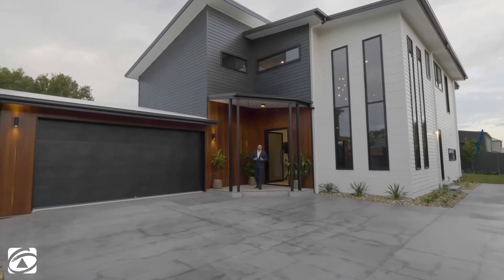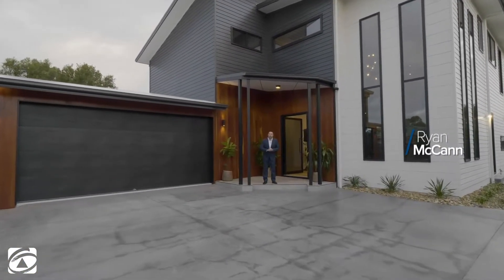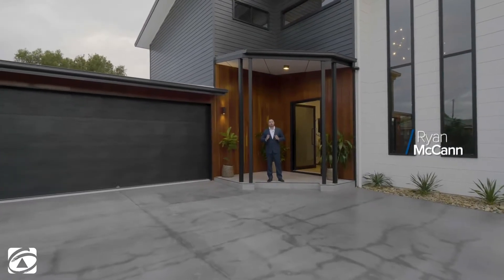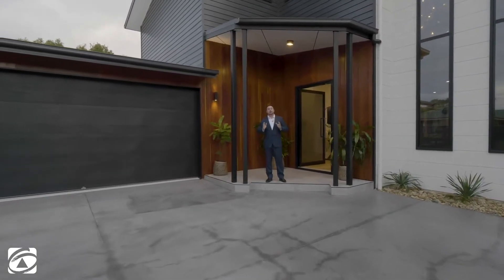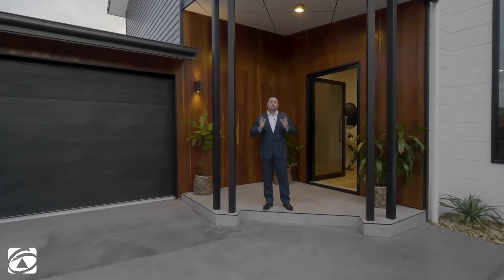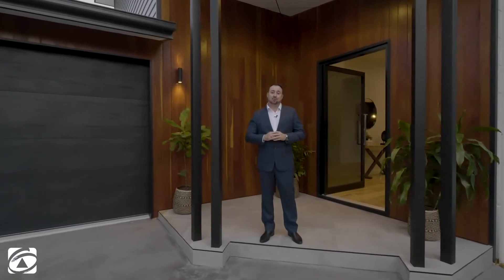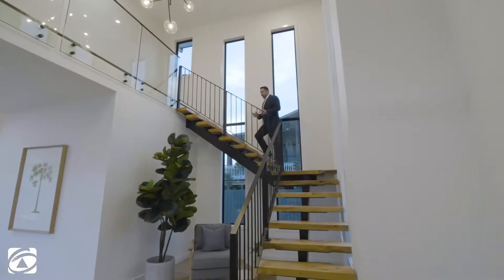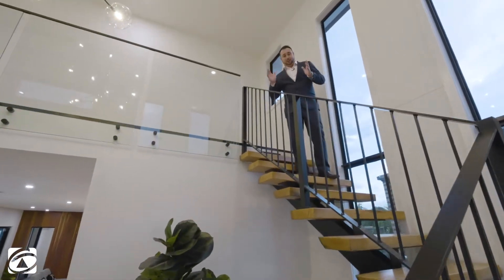29A Yeo Street, Victoria Point